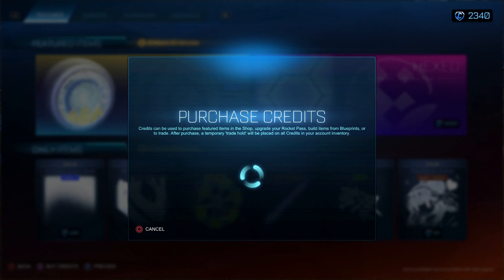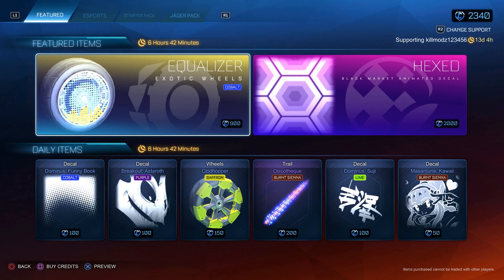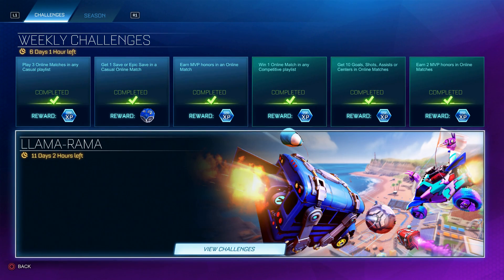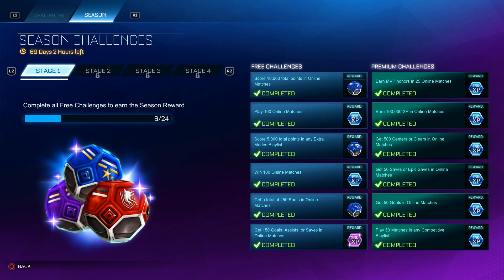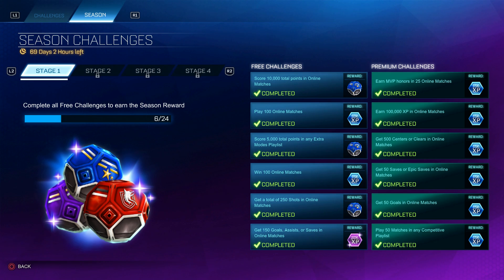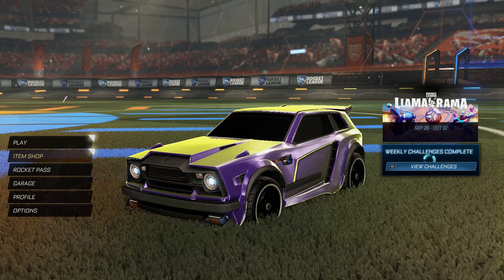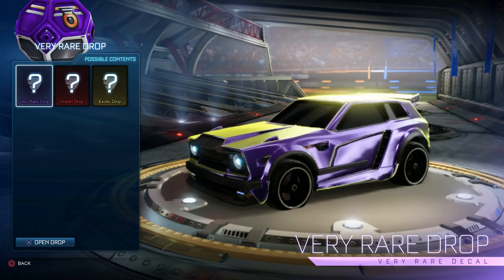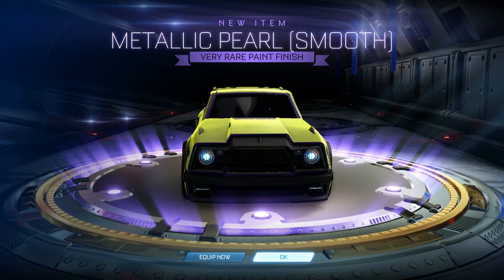HOW TO GET FREE CREDITS FOR NEW PLAYERS AND GET EVERY ITEM YOU WANT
This is sort of an updated tutorial to one I did earlier, explaining how to get free credits from drops and make profit.